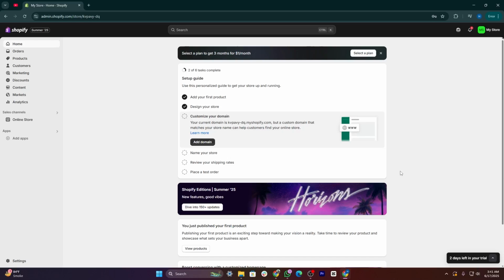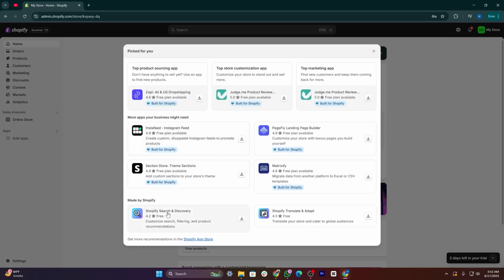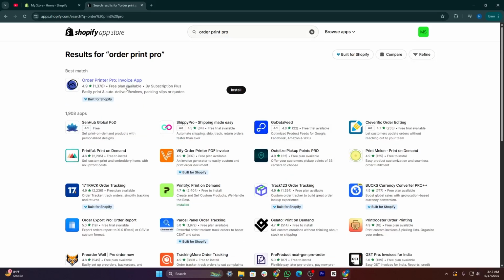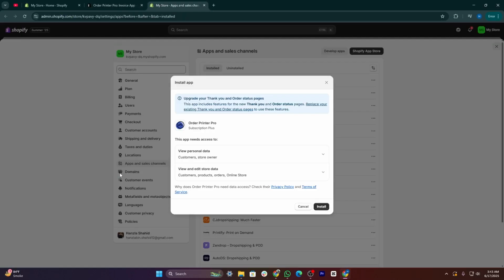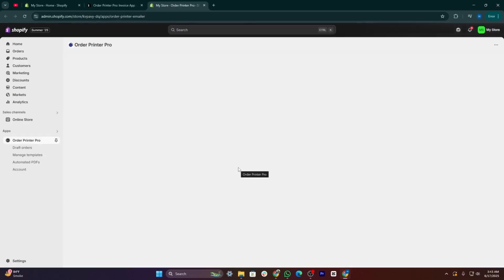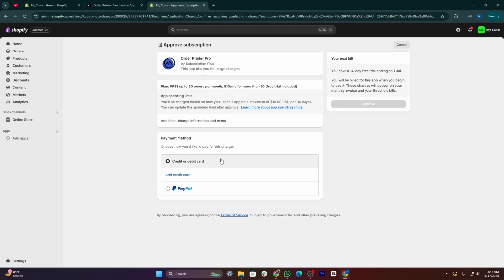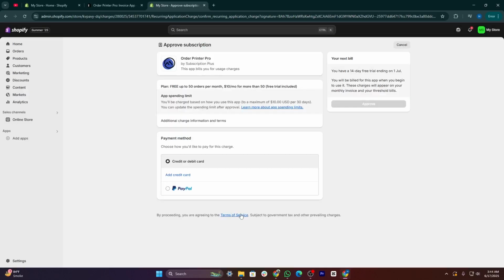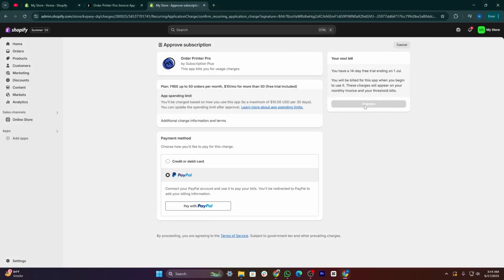HOW TO AUTOMATICALLY GENERATE INVOICES ON SHOPIFY (FULL GUIDE)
In this video I'll show you HOW TO AUTOMATICALLY GENERATE INVOICES ON SHOPIFY